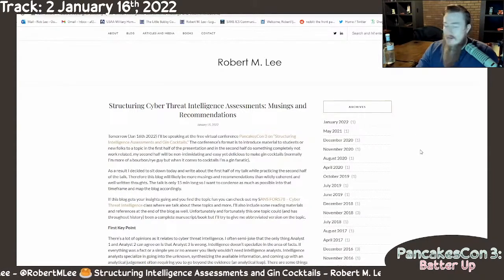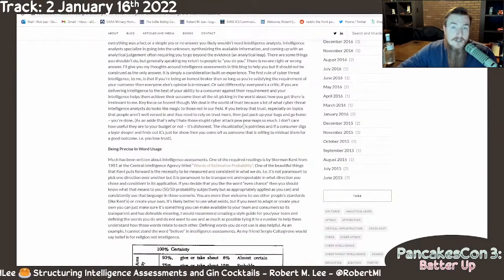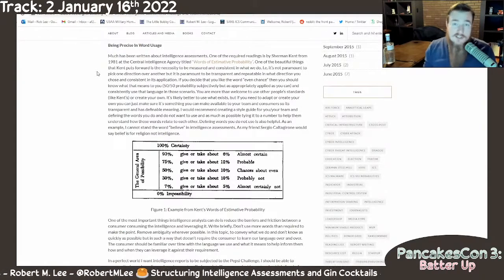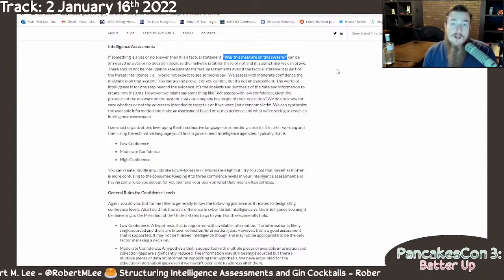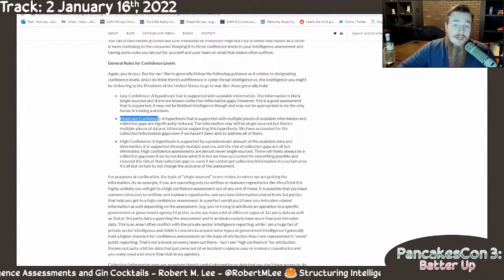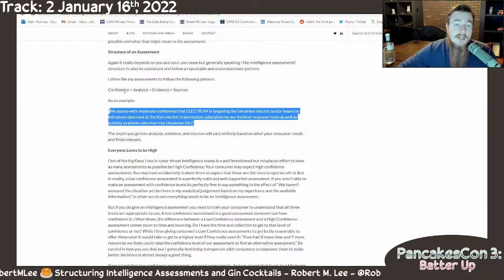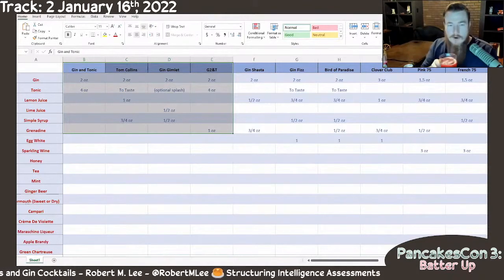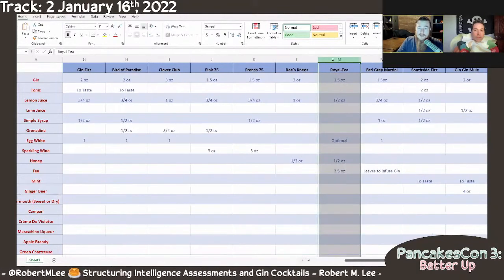PancakesCon 3 - Robert M. Lee - Structuring Intelligence Assessments and Gin Cocktails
This talk is the property of the speaker. Please do not redistribute without permission.